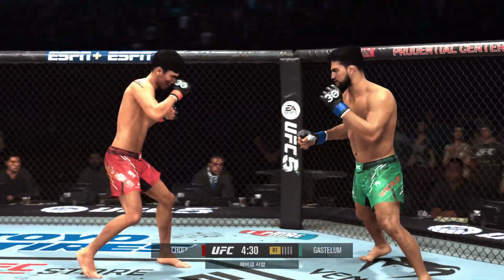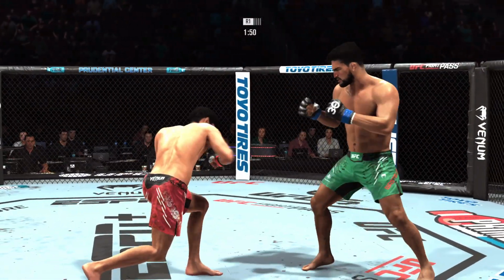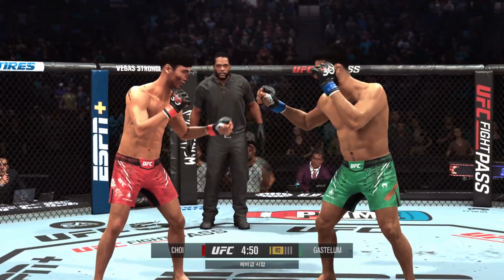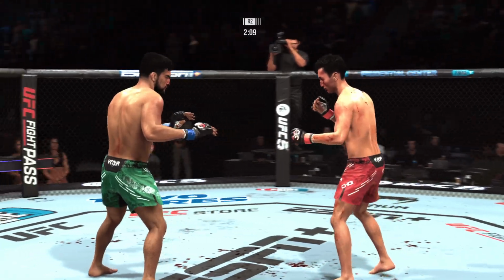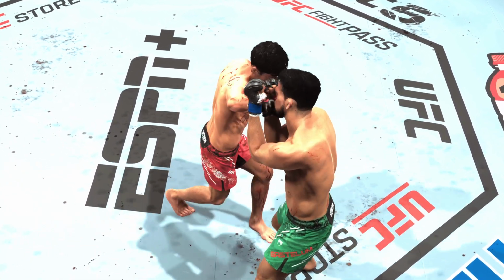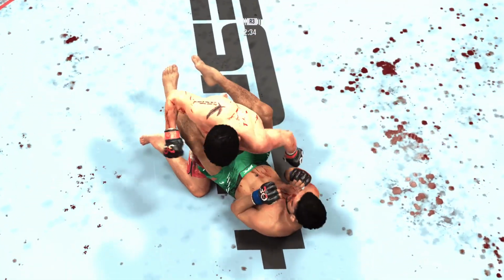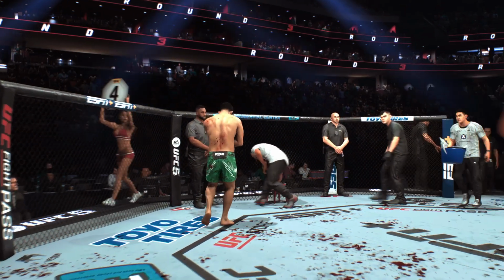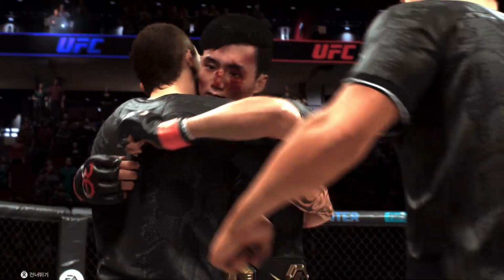최두호 VS 김동현을 팼던 가스텔럼 | UFC 제 544회 전설매치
지난 4월 10일 UFC는 2016년 UFC 206에서 펼쳐진 최두호와 컵 스완슨(Cub Swanson)의 경기가 UFC 명예의 전당에 헌액되었다고 발표했다.

명예의 전당에 헌액된 경기는, 당시 페더급 상위권 문지기인 컵 스완슨과 세 경기 연속 1라운드 TKO를 잡아내며 주가를 올리고 있던 최두호의 대결로, 피가 끓는 난타전이다. 실제로 이 경기를 관람한 UFC 대표 데이나 화이트(Dana White)는 트위터를 통해, “Fuck FIGHT OF THE NIGHT this is FIGHT OF THE YEAR”이라는 트윗을 남겼고, ‘파이트 오브 더 나이트'(Fight of the night)에 이어 ‘파이트 오브 더 이어'(Fight of the year)까지 선정되었다.